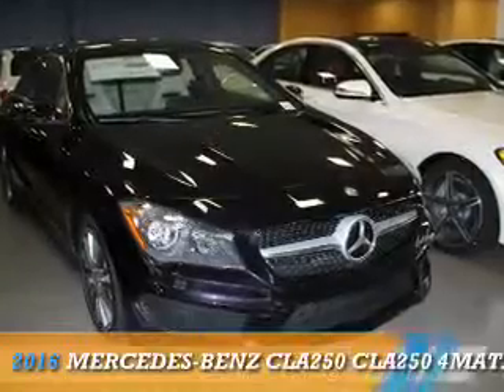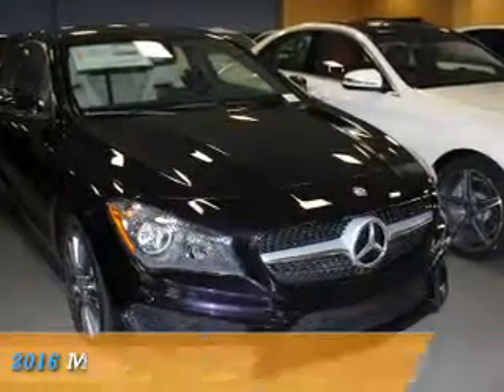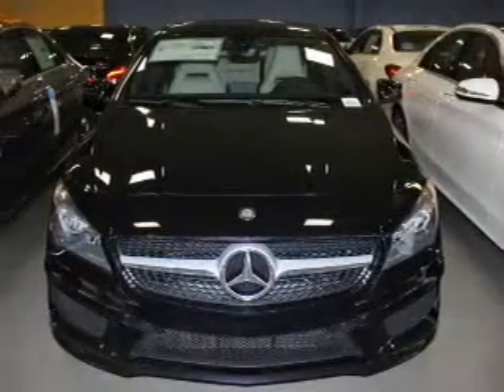2016 Mercedes-Benz CLA250 16505 - Union NJ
Phone:
Year: 2016
Make: Mercedes-Benz
Model: CLA250
Trim: CLA250 4MATIC
Engine: 2.0 liter 4 Cylindercylinder AWD
Transmission: 7-Speed
Color: Nrth Lt Vlet Mt
Mileage: 0
Address:
VIN:WDDSJ4GB8GN314308